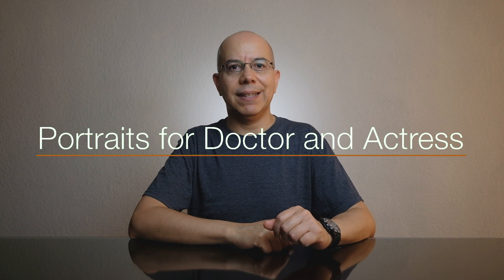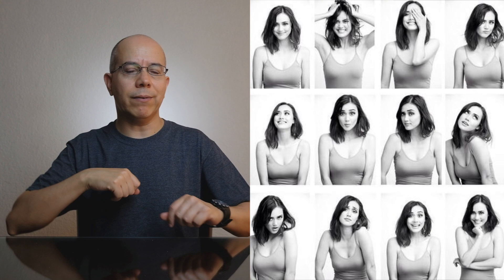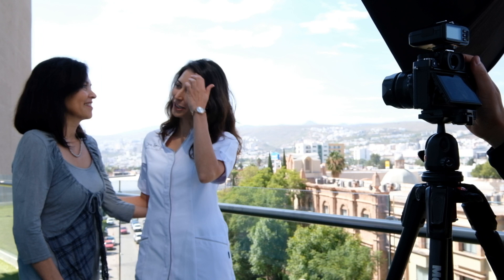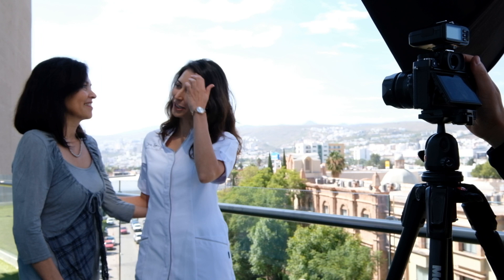How Did I Shoot That? Portraits for a Doctor and Actress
I recently shot with Montse Barriga (@montse.barriga), an MD and actress who resides in Barcelona, who needed images for both her activities. Keep watching to learn how I did it.